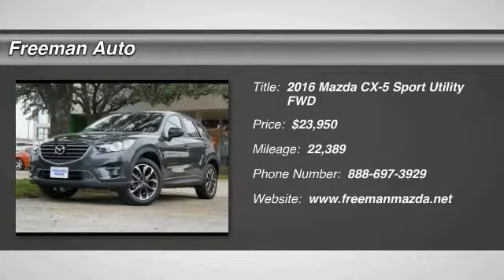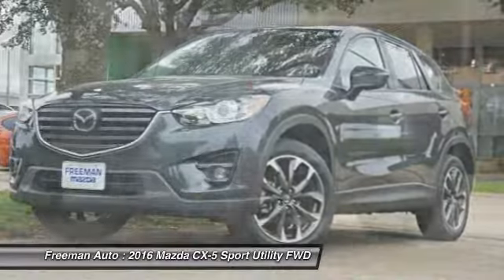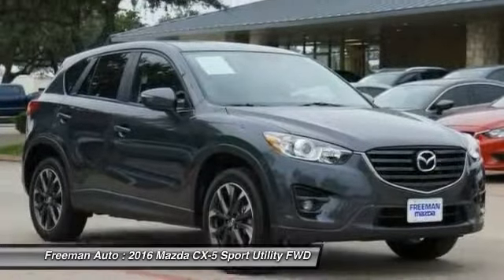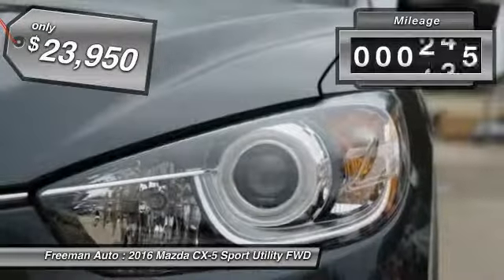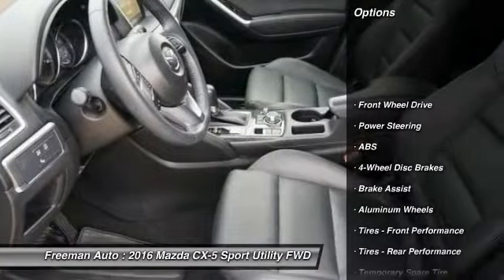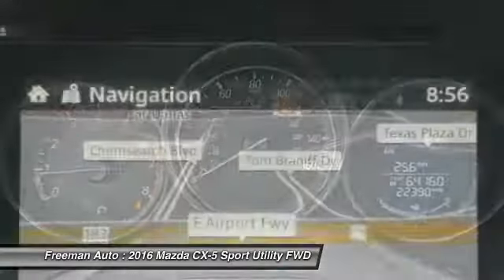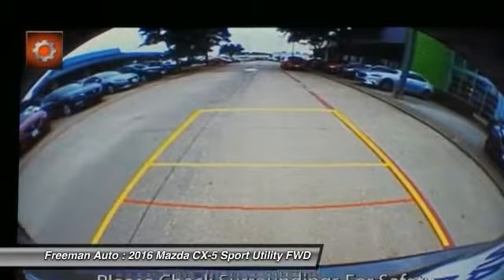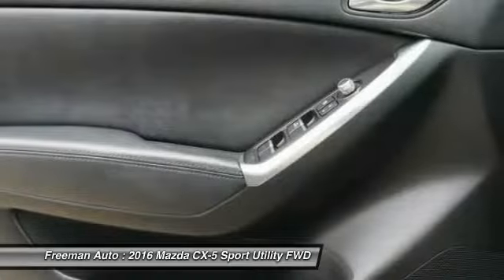2016 Mazda CX-5 Irving TX G0759249A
2016 Mazda CX-5 Grand Touring

Freeman Auto
1840 E Airport Fwy

You can find this 2016 Mazda CX-5 Grand Touring and many others like it at Freeman Mazda.If you're in the market for an incredible SUV -- and value on-the-road comfort and manners more than ultimate off-road prowess or tow capacity -- you'll definitely want to check out this Mazda CX-5 Grand Touring. The 2016 Mazda offers compelling fuel-efficiency along with great value. You will no longer feel the need to repeatedly fill up this Mazda CX-5 Grand Touring's gas tank, in part because of it's superb EPA rating.Just what you've been looking for. With quality in mind, this vehicle is the perfect addition to take home.More information about the 2016 Mazda CX-5:The 2016 Mazda CX-5 competes with the likes of the Honda CR-V, Subaru Forester, Toyota RAV4 and Ford Escape. Even in this crowd, it's one of the sportiest-driving models, with surprisingly good fuel economy ratings considering that. The Mazda CX-5 also stands out for offering a great ride quality and a flexible, spacious interior. The Mazda CX-5's infotainment system, with Bose sound, is one of the most feature-packed in its competitive set, too, with things like well-integrated Pandora internet radio.This model sets itself apart with good set of safety features, full-features audio and infotainment, Perhaps the best-handling in its class, excellent fuel economy ratings, stylish exterior, and perky powertrain (Touring and Grand Touring)